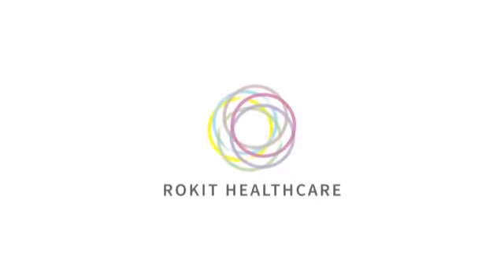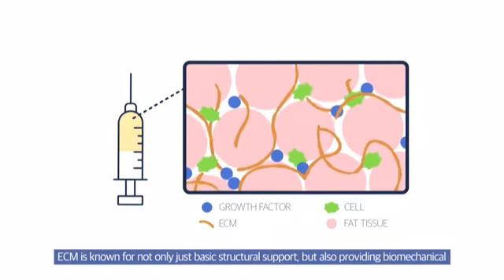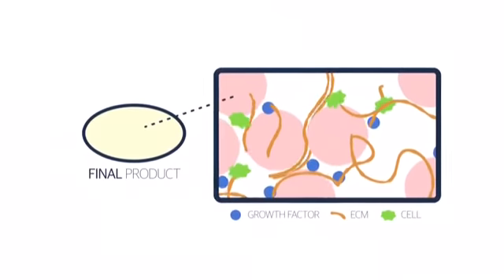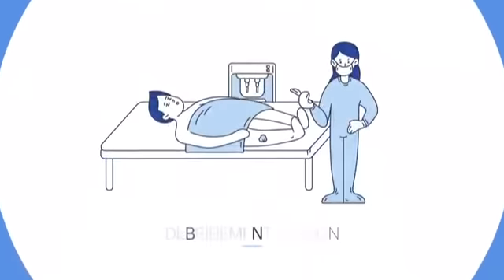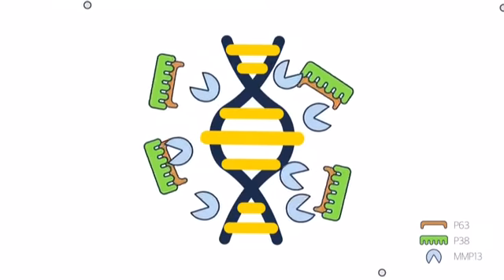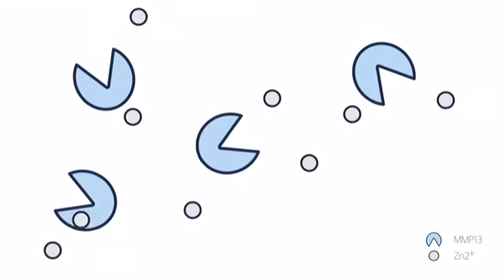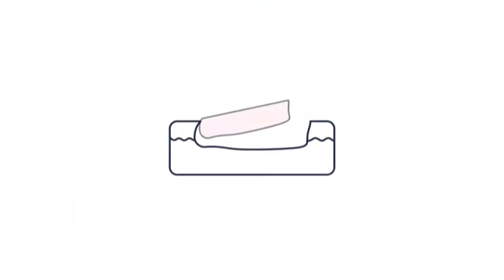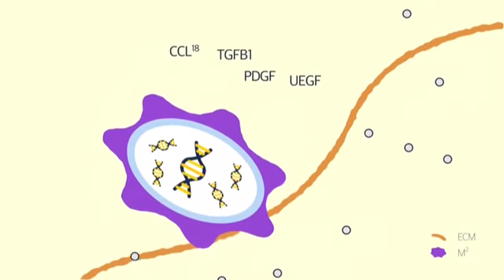[Innovative 3D Bioprinting: Skin Regeneration Using Your Own Fat- MA ECM]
로킷의 MA ECM Skin Regeneration Platform은 자가 복부 지방 조직을 사용하여 피부 재생을 촉진하는 세계 최초의 3D 피부 생체 인쇄 플랫폼 기술을 소개합니다.
이 플랫폼은 피부 손상을 복원하면서 흉터 형성을 최소화하는 기능을 제공합니다.
MA ECM 피부 재생은 피부 손상을 유도하여 피부의 대부분 층이 손상되는 것을 복원할 수 있습니다.
이 과정은 MA ECM 의료기기 키트를 사용한 지방 조직을  사용자 맞춤형 형태로 지방 조직을 변환하는 3D 생체 프린터를 포함합니다.
이런 방법은 피부의 재생을 촉진하며 불필요한 흉터를 최소화합니다.